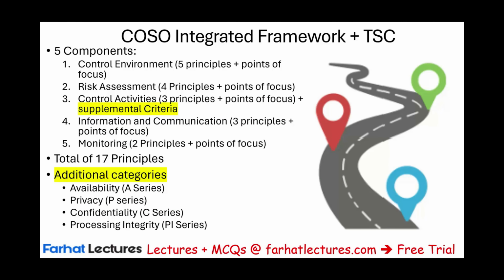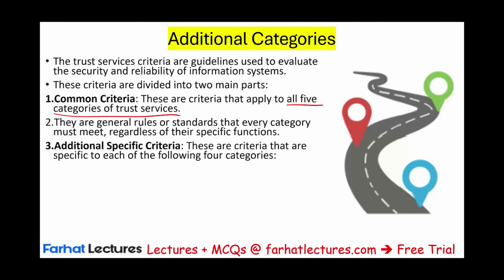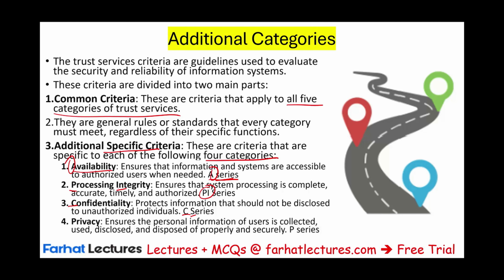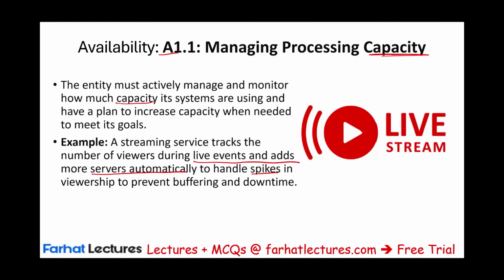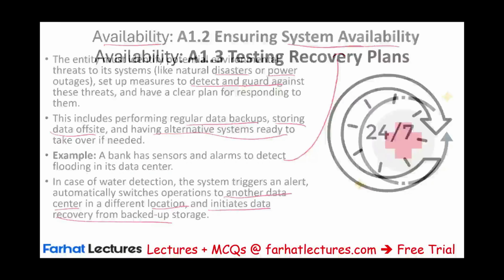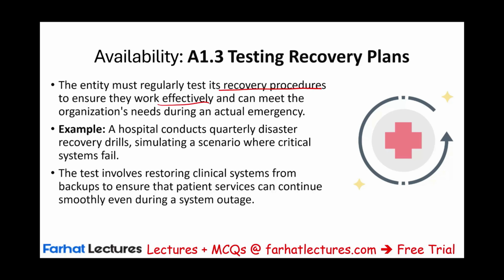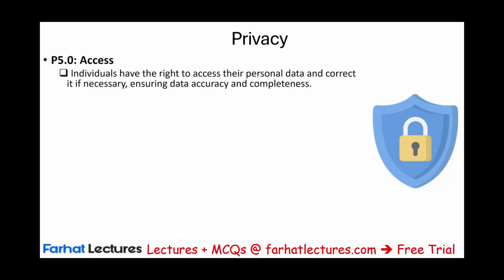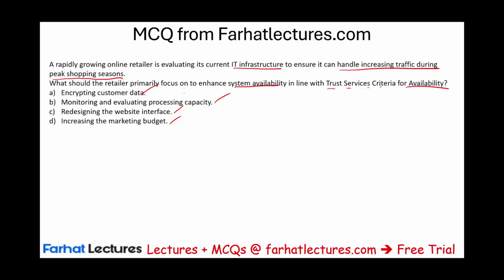Trust Services Criteria Additional Categories Information Systems and Controls ISC CPA Exam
In this video, we discuss trust services criteria additional categories as covered in the information Systems and Controls ISC CPA exam.

0:00 Introduction
This video explains the Trust Services Criteria and its integration within the COSO framework. Here's a quick breakdown:

Integration of Trust Services Criteria The video explains how Trust Services Criteria can be integrated as points of focus within the COSO integrated framework (0:46-0:52).
Additional Trust Service Categories The video details additional criteria specific to Availability (2:04), Processing Integrity (2:26), Confidentiality (2:46), and Privacy (2:53), noting that Security relies on common criteria (3:05).
Availability The presenter explains the criteria for availability, which include managing processing capacity (4:04), ensuring system availability (5:02), and testing recovery plans (6:10).
Processing Integrity The presenter describes the criteria for processing integrity, including managing quality information (7:13), controlling system inputs (8:01), ensuring control over system processing (8:46), managing output (9:17), and securing data storage (9:44).
Confidentiality The video highlights the identification and maintenance of confidential information (10:21) and the disposal of confidential information (11:16).
Privacy The presenter covers notices, choice and consent, collection, use retention, and disposal (12:11), access (13:00), disclosure and notification (13:09), quality (13:17), and monitoring and enforcement (13:29).

Trust Services Criteria (TSC) are the standards used to evaluate the controls of a system relevant to security, availability, processing integrity, confidentiality, or privacy. These criteria, set by the American Institute of Certified Public Accountants (AICPA), are used primarily in SOC 2 audits.

The Trust Services Criteria are broken down into five main categories, each with additional detailed criteria:

Security: The protection of information and systems from unauthorized access, use, disclosure, disruption, modification, or destruction to achieve the entity's objectives.
Common Criteria (CC): Applies to all other categories and includes requirements related to control environment, communication and information, risk assessment, monitoring activities, and control activities.
Availability: The system is available for operation and use as committed or agreed.
This includes network performance, site failover, and system accessibility.
Processing Integrity: System processing is complete, valid, accurate, timely, and authorized.
This may focus on quality assurance processes, process monitoring, and error handling procedures.
Confidentiality: Information designated as confidential is protected as committed or agreed.
Involves encryption, access controls, and agreements that ensure information is shared only as intended.
Privacy: Personal information is collected, used, retained, disclosed, and disposed of in conformity with the commitments in the entity's privacy notice.
Encompasses data classification, privacy notices, and user access rights.
Within these categories, there are numerous specific criteria that a system must meet to assure stakeholders of its compliance with the desired standards. These detailed criteria help organizations address the risks unique to their operations and the sensitive information they handle.